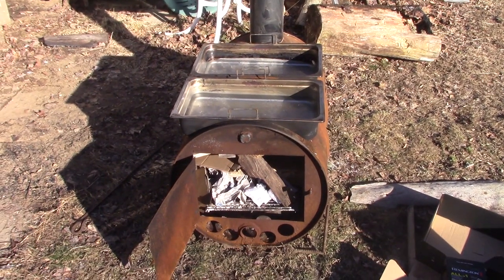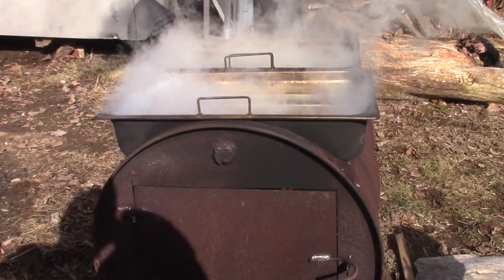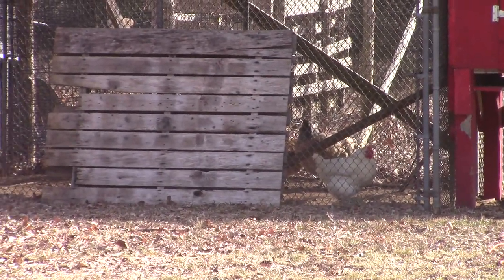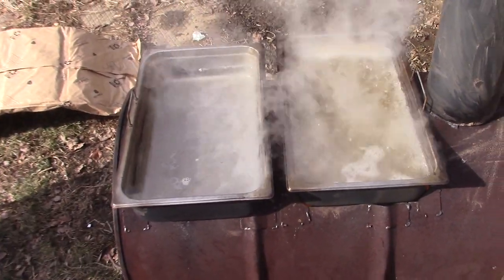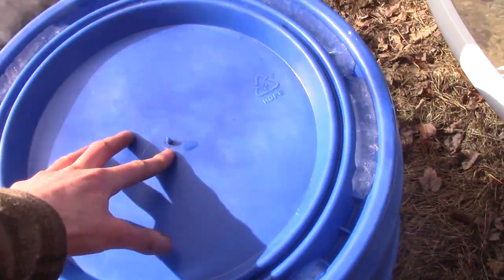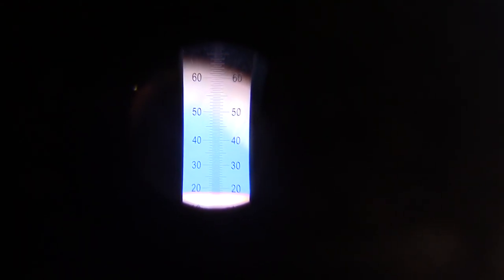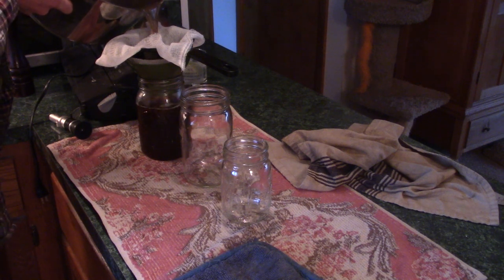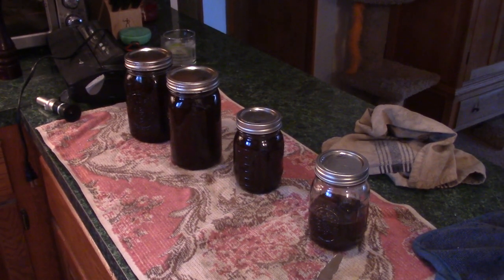Maple Syrup Evaporator From A 55 Gallon Drum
Last year, I had great success using a cinder block evaporator, but the blocks fell apart from the heat. This year, I made one from a 55 gallon drum. It worked well, but I feel that it was slower and used more wood than the previous year. Either way, I got almost three quarts of syrup today, and there is more to come!
Toss a few bucks in the hat:
themadmaillerATgmailDOTcom